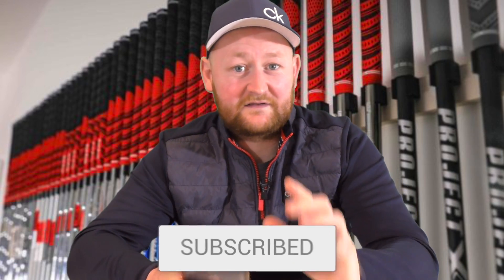Getting CUSTOM FIT isn't IMPORTANT?! The Golfers Guide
Is getting a custom fit for your new set of golf clubs that important? In this weeks Golfers Guide, Matt Fryer Golf talks through and answers your questions about irons. Will a custom fit be a good thing when purchasing a new set of golf club? How do different what’s effect your golf? When playing irons what technique should we apply to your golf swing?

All those questions will be answered and more! REMEMBER to follow Matt Fryer Golf on all his platforms so you can be part of the next golfers guide and get your golf questions answered.